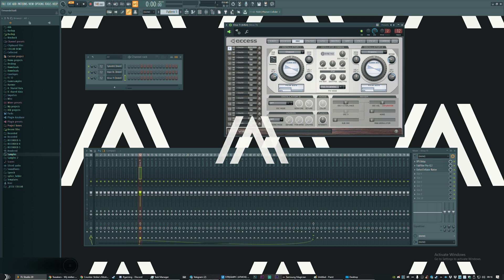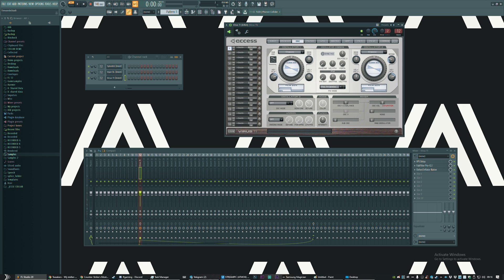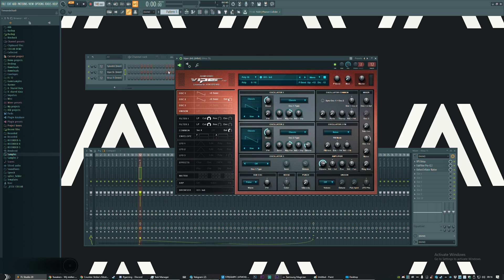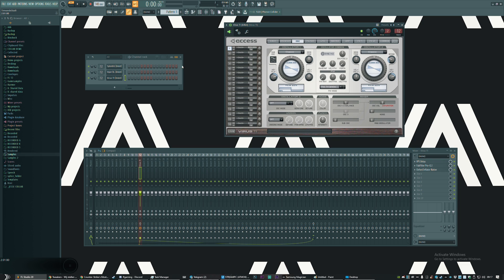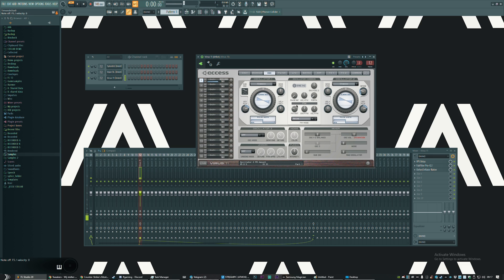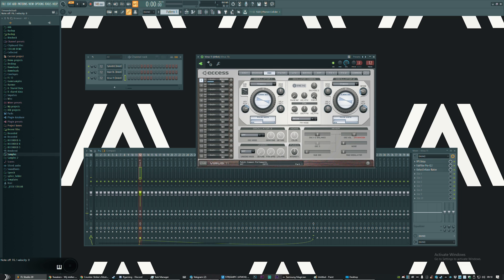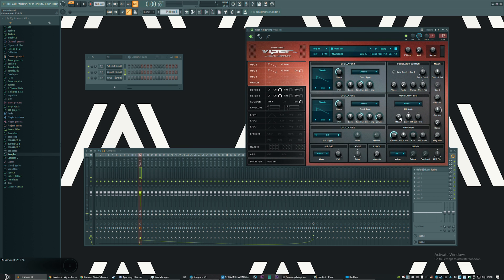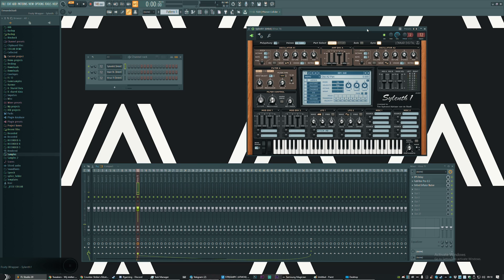HOW TO: MAKE THE RELEASE LEAD IN VIRUS TI, VIPER & SYLENTH1 (W/ DOWNLOAD)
hey fam,

I've showed this once before at Dancefair, but never gotten around to upload this to YouTube. Hope you guys make something great with this :D

password: pleasesubscribe